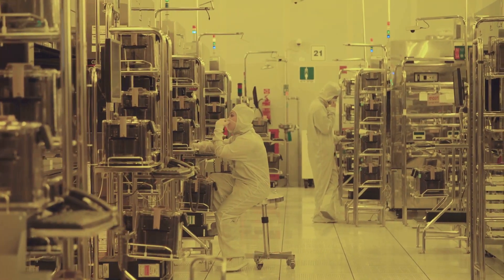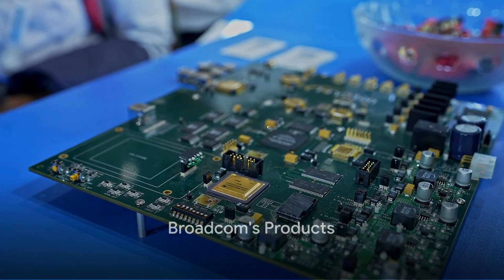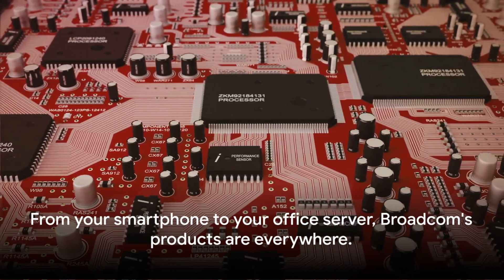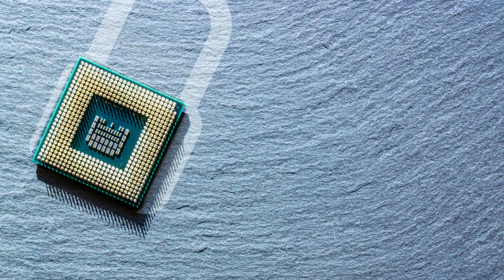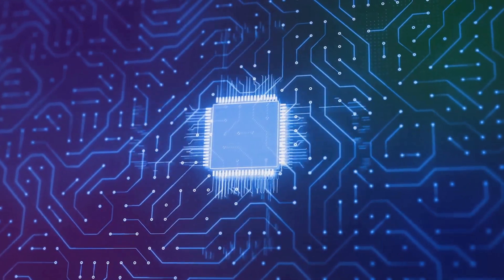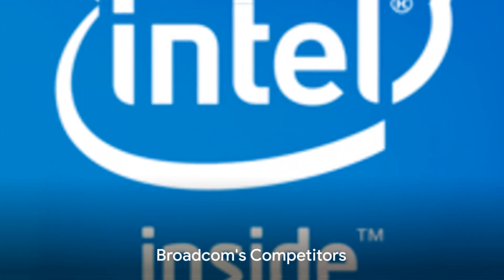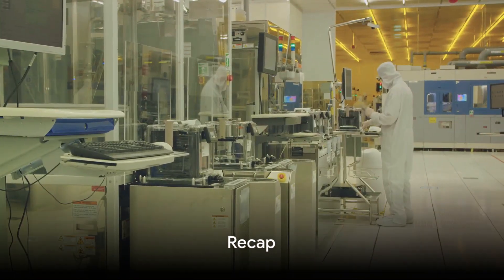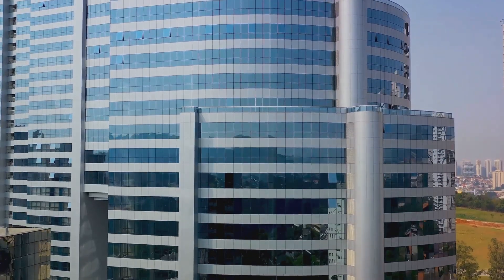Broadcom Business Summary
Broadcom is a global technology leader that designs, develops, and supplies a broad range of semiconductor, enterprise software, and security solutions.

The company operates in two segments: Semiconductor Solutions and Infrastructure Software.

It provides set-top box system-on-chips (SoCs); cable, digital subscriber line, and passive optical networking central office/consumer premise equipment SoCs; wireless local area network access point SoCs; Ethernet switching and routing custom silicon solutions; serializer/deserializer application specific integrated circuits; optical and copper, and physical layer devices; and fiber optic components and RF semiconductor devices.

Broadcom is the sixth-largest semiconductor company globally, with over $30 billion in annual revenue as of 2024.